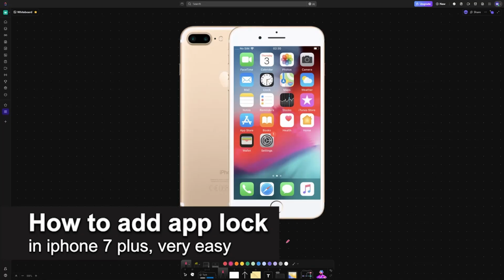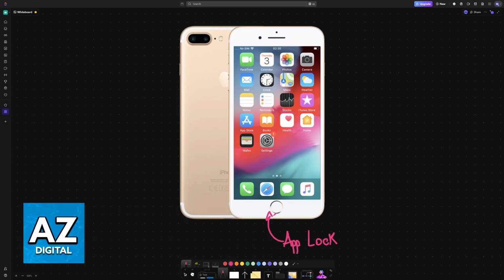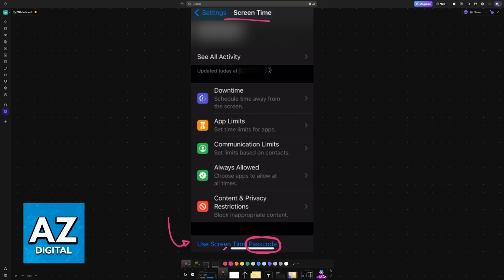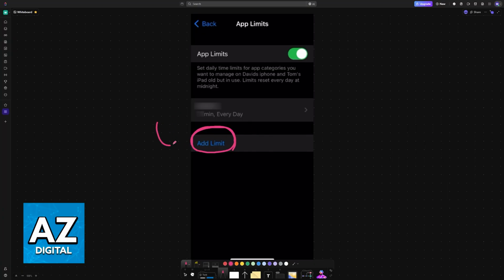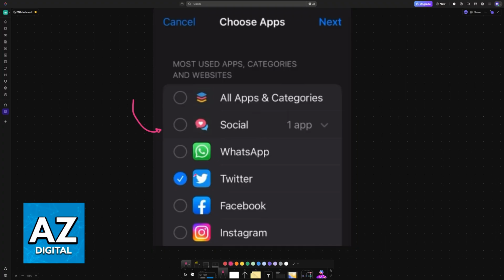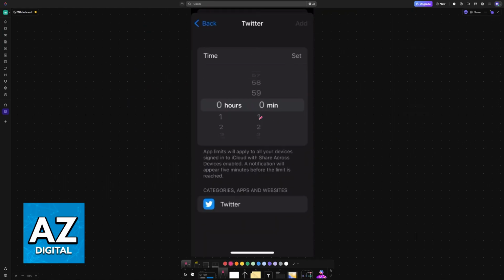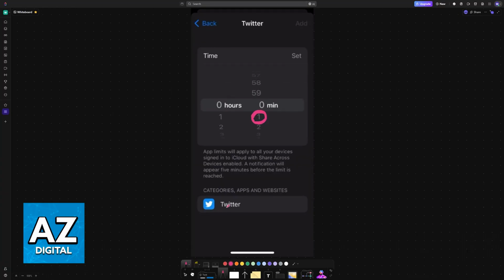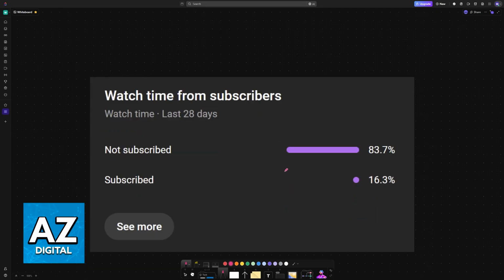How To Add App Lock in iPhone 7 Plus (2025) - Step by Step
In this video I will clear your doubts about how to add app lock in iphone 7 plus, and whether or not it is possible to do this.